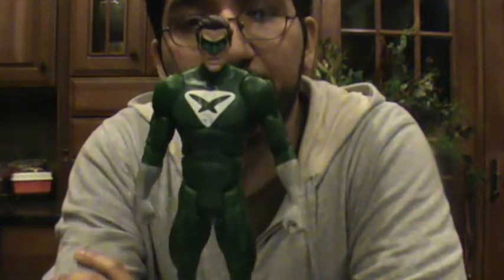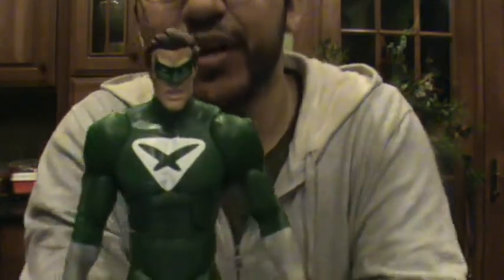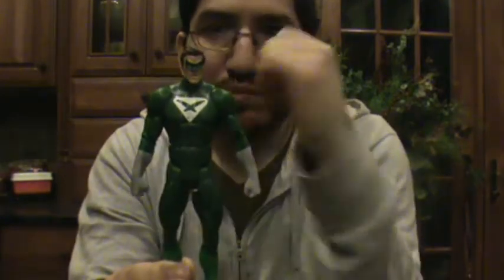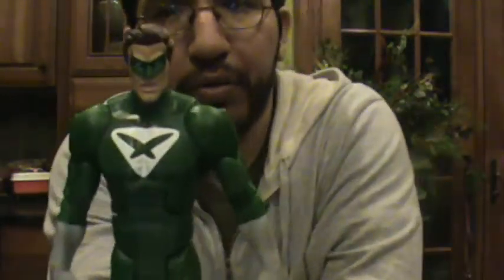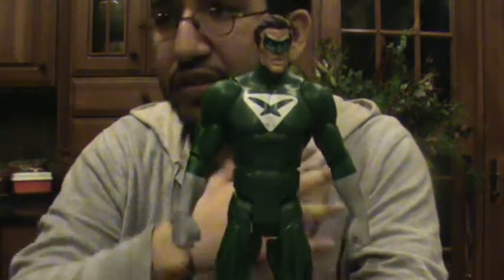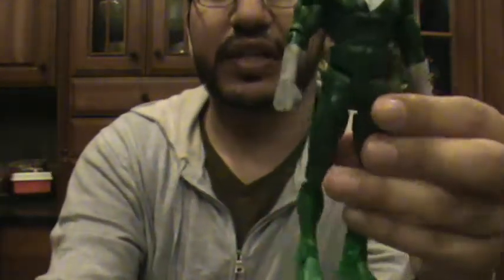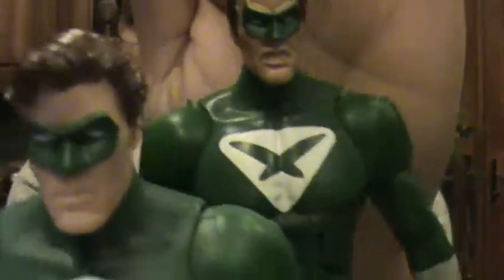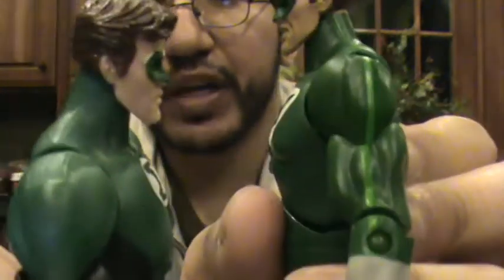Power Ring Toy Review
I review Power Ring